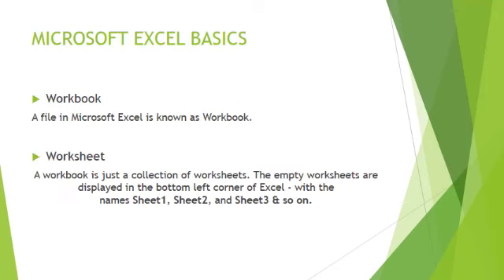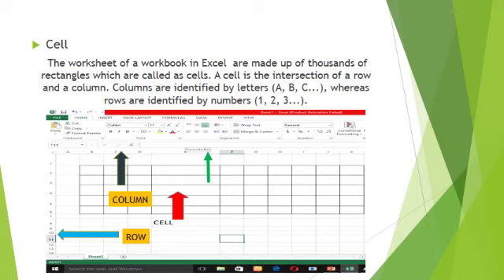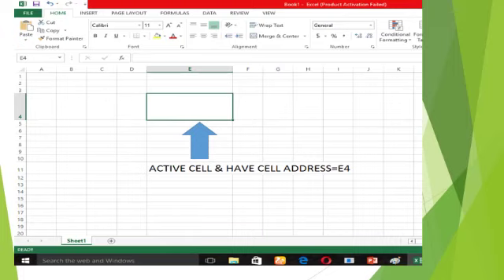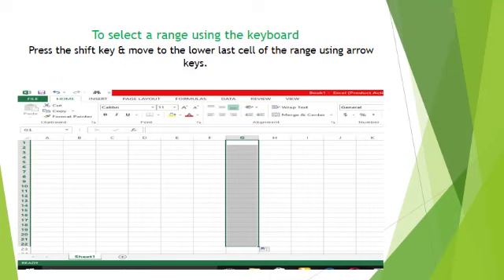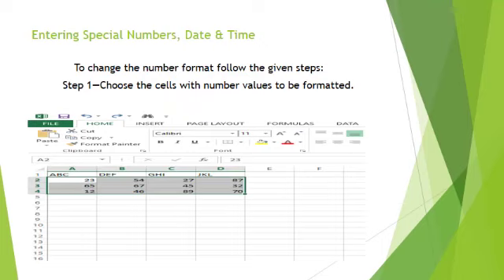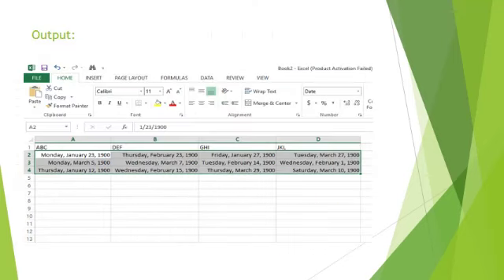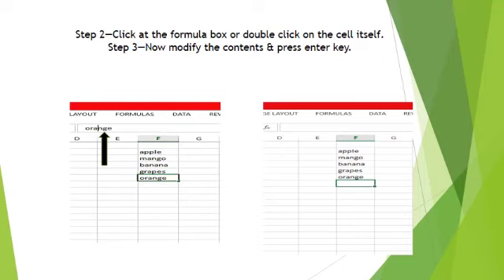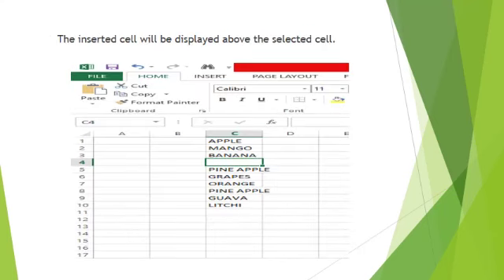Class 7th: Information Technology: More on Spread sheets